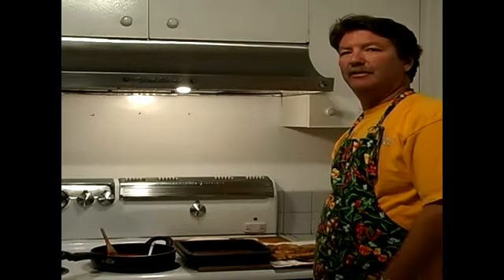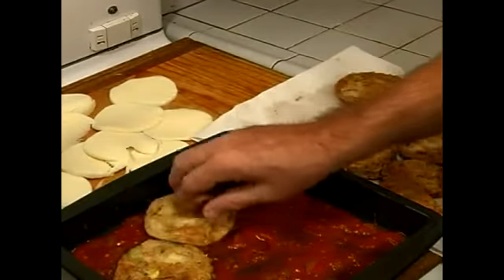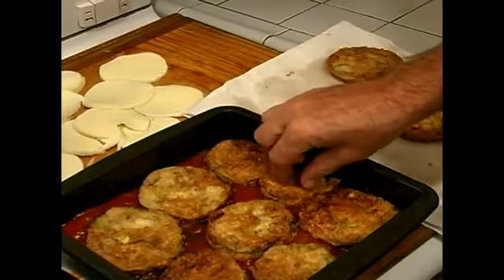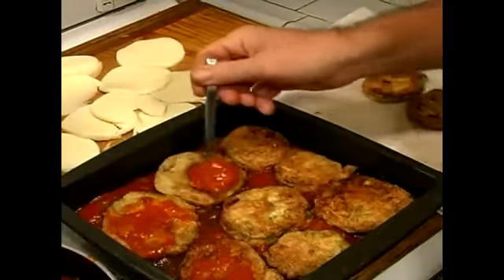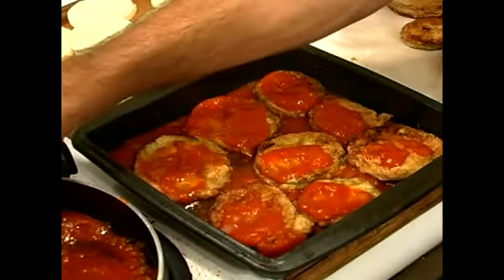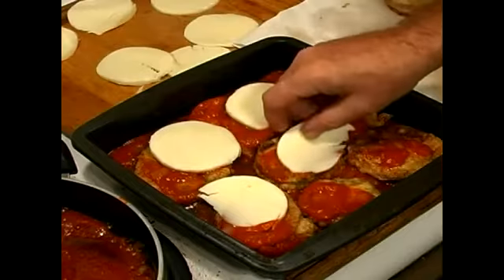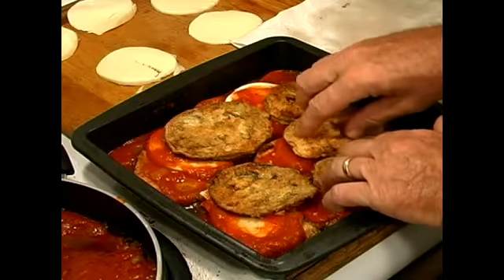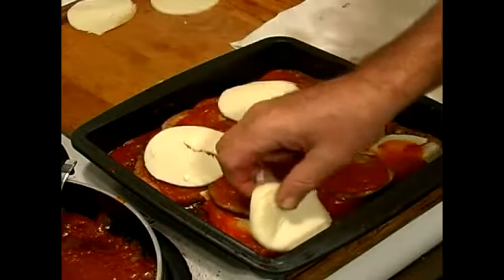Layering Eggplant, Sauce & Cheese for Eggplant Parmesan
Layering Eggplant, Sauce & Cheese for Eggplant Parmesan. Part of the series: Eggplant Parmesan Recipe. Learn how to layer eggplant, sauce and cheese for eggplant parmesan with expert cooking tips in this free recipe video.